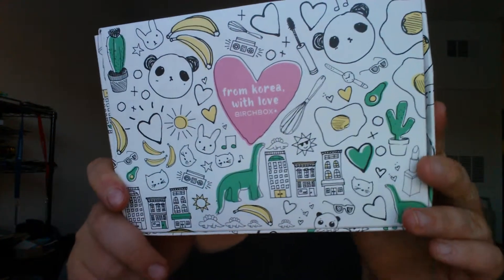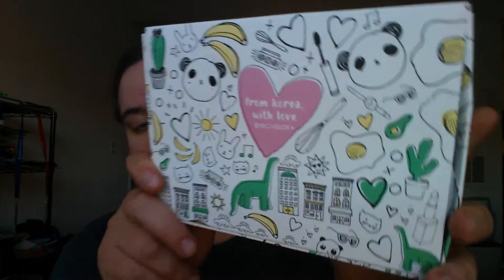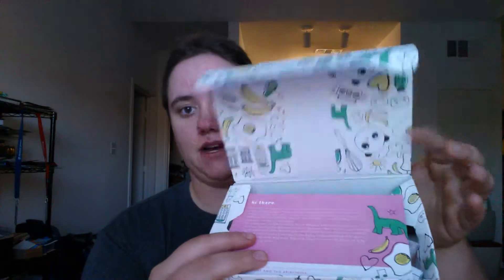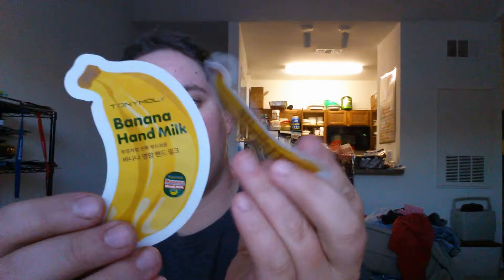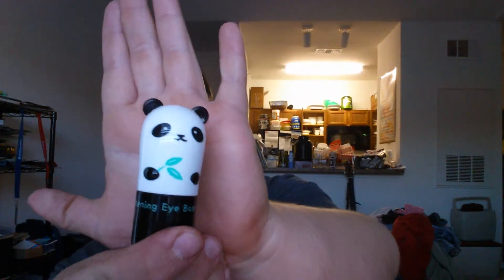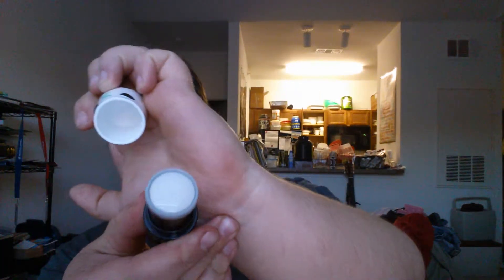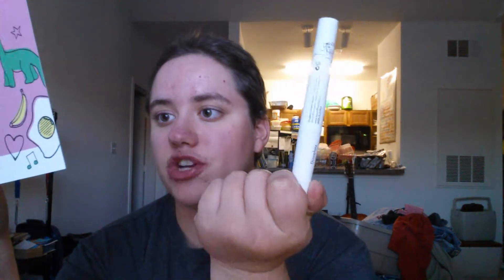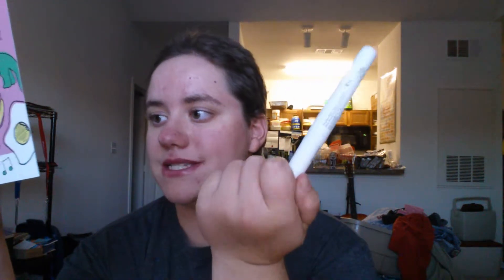Birchbox Box: From Korea with Love Unboxing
CLIO Waterproof Pen Liner Kill - Black
IPKN Twinkle Lips - Glow Pink
TONYMOLY Magic Food Banana Hand Milk - 2 packettes
TONYMOLY Panda’s Dream Brightening Eye Base
Too Cool for School Dinoplatz Escalator Mascara
Too Cool for School Egg Cream Mask - 1 mask